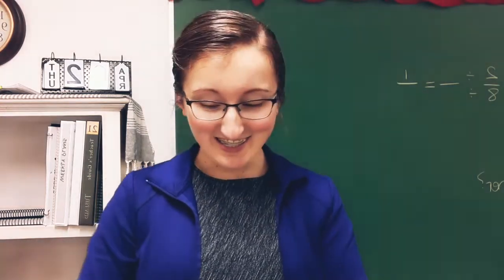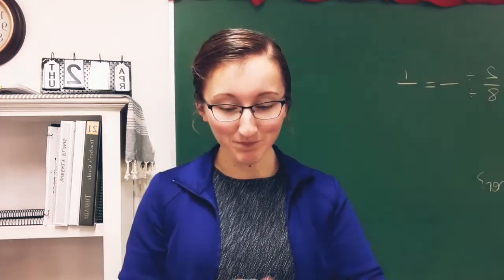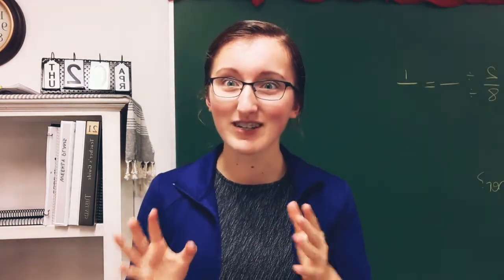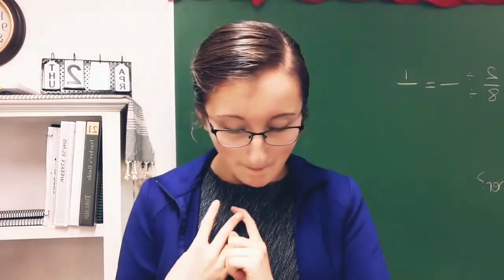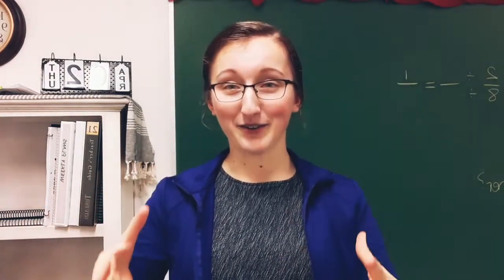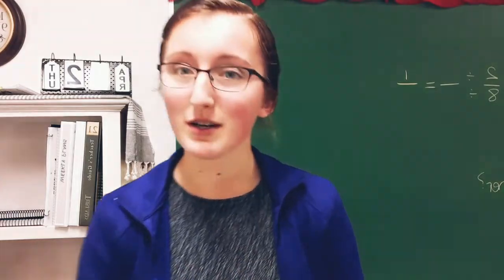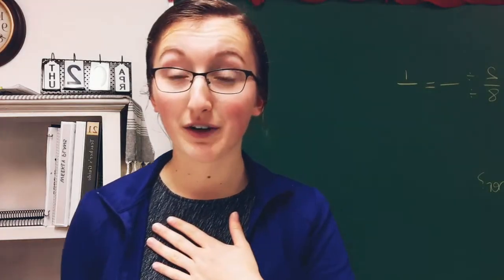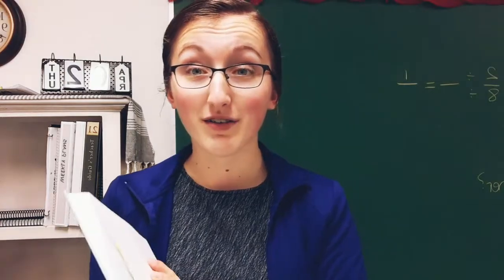Grade 3 Reading L6 04.02.20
❤Miss Jana